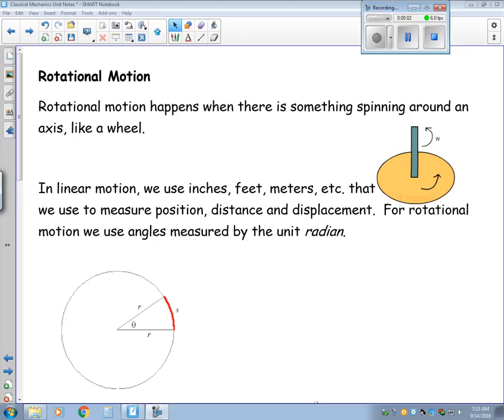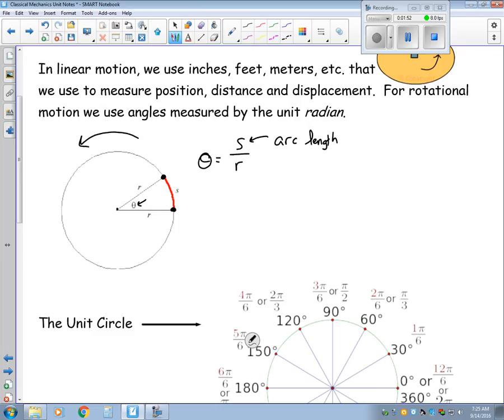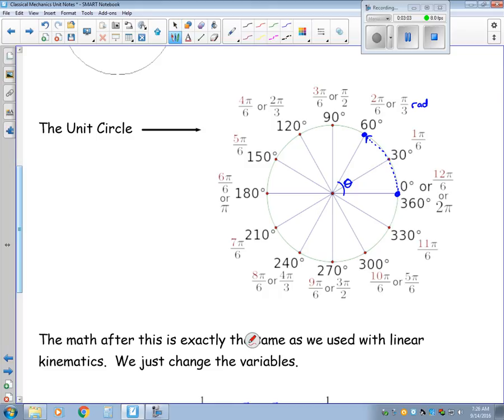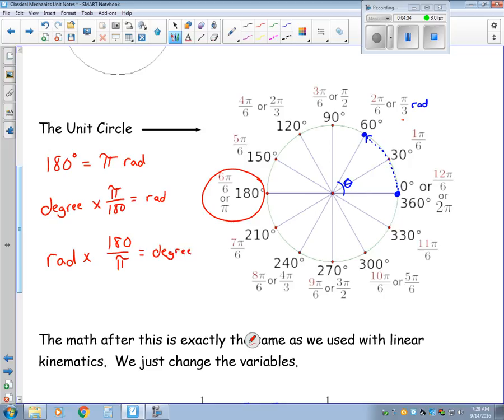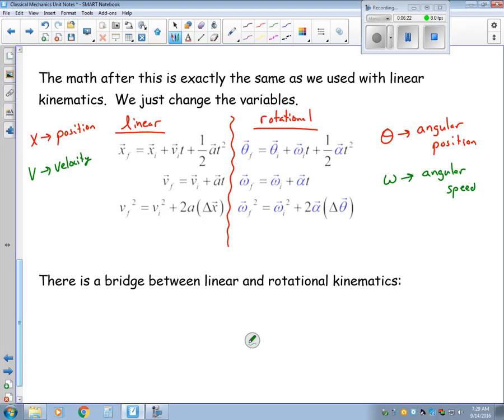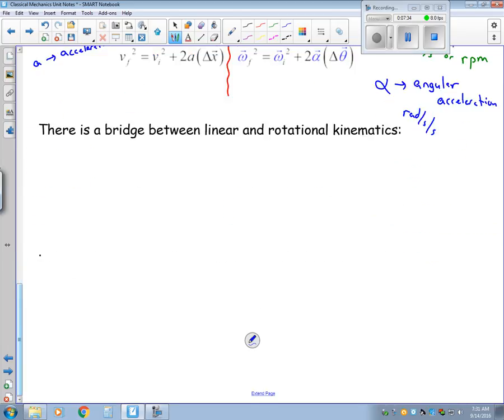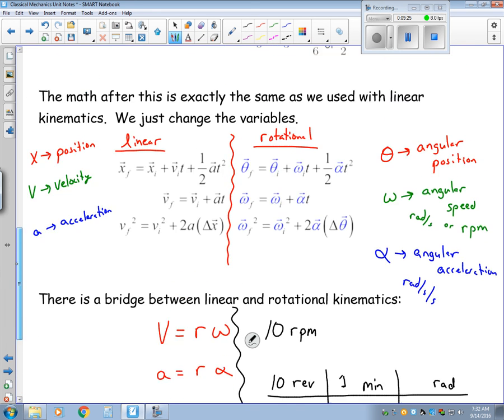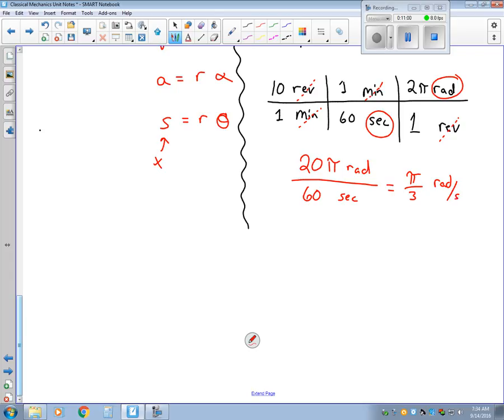Classical Mechanics Video 2